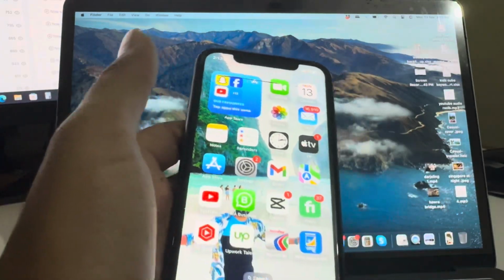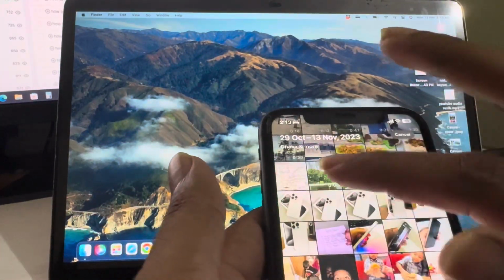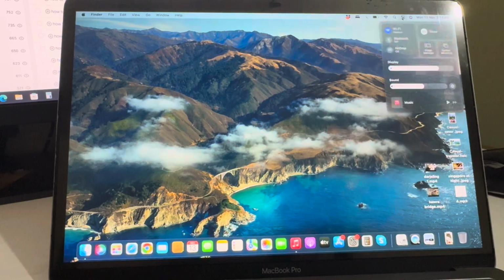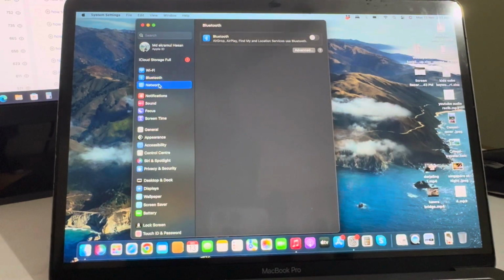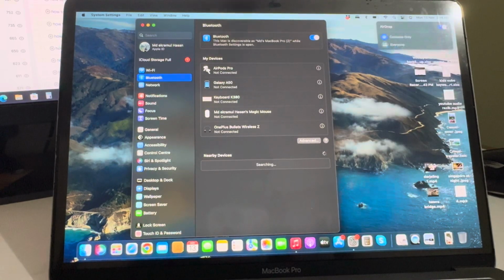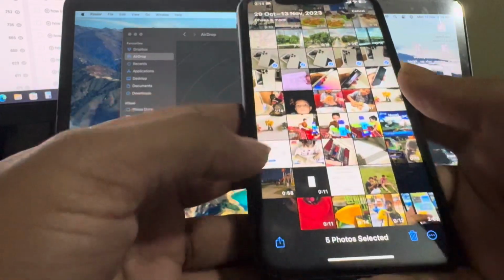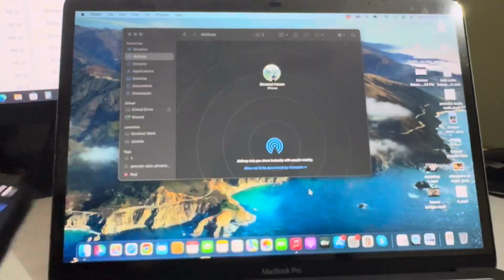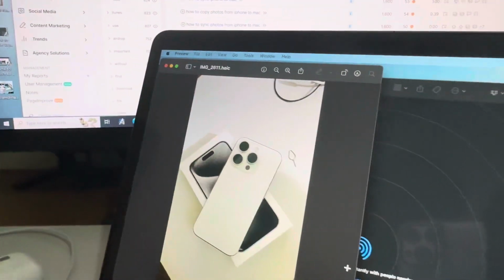How to airdrop iPhone to mac 2024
AirDrop is an amazing and wireless tool which can send photos, videos, websites, locations and more to a nearby iPhone or mac devices easily.